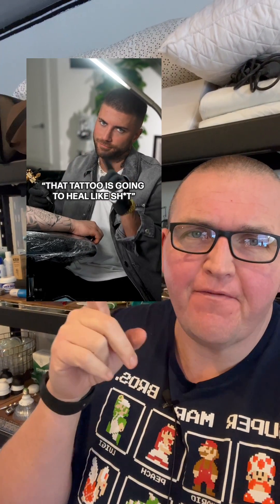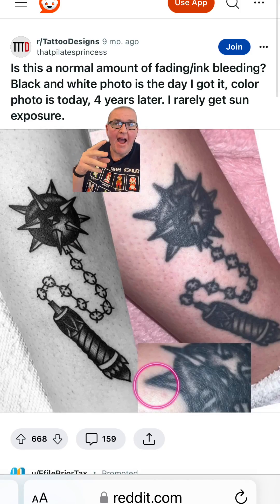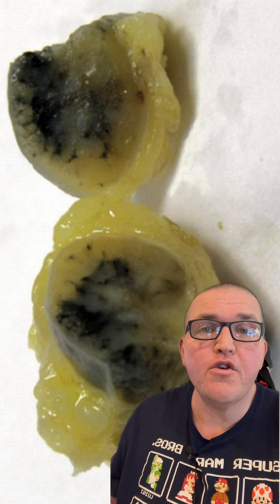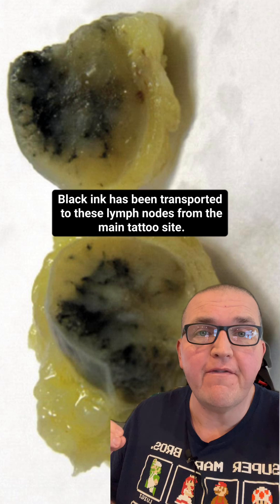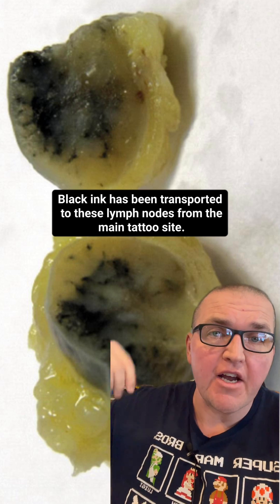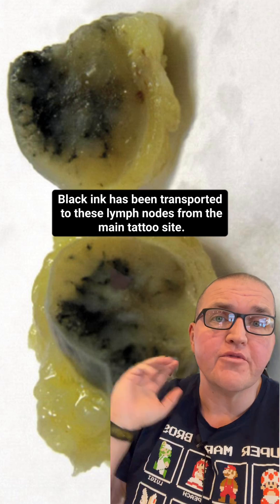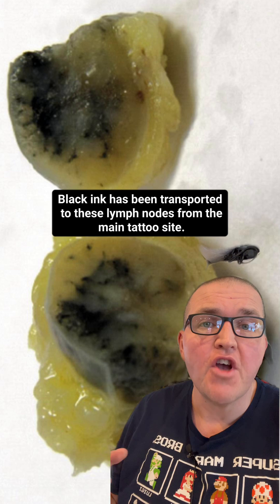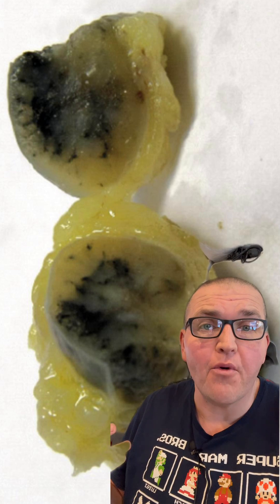Why SOME Tattoos Fade More Than Others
When it's time to pick a tattoo it can be helpful to know how the HUMAN BODY deals with them.

And if you're wondering HOW to keep them from fading then look no further than a good protectant. AND take your healing and aftercare seriously (no picking).

Daily sunscreen can literally make a break the longevity of your masterpiece, so don't skip it.

La Roche-Posay Anthelios 60 SPF for Long Term Maintenance

Hustle Butter for Healing and After Care